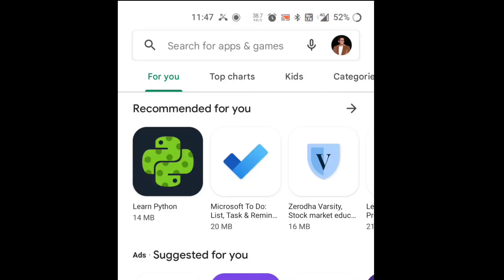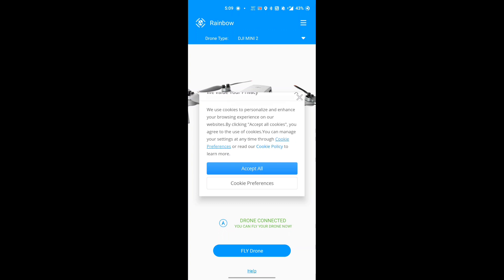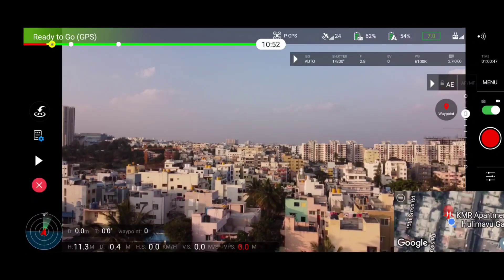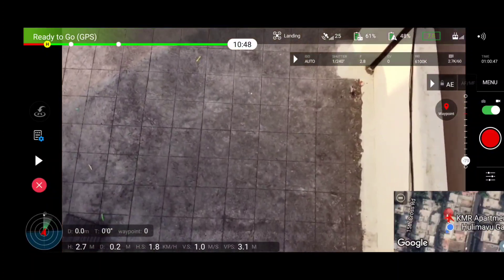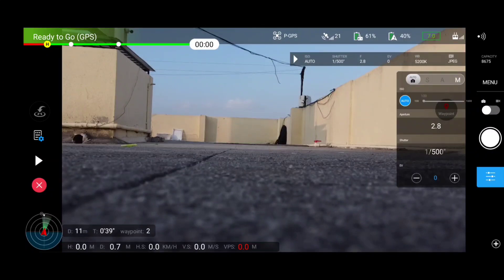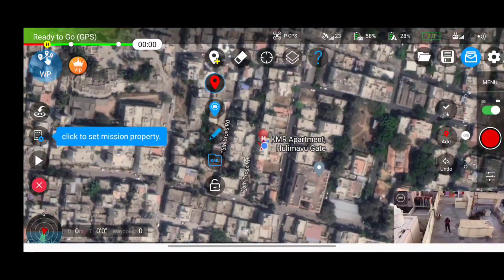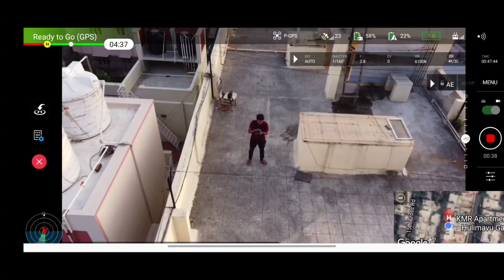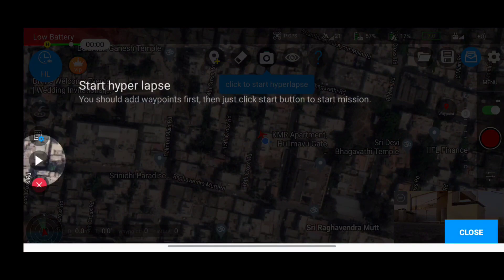DJI MINI2 RAINBOW APP | Active track | OBJECT TRACKING | No more 15 meters limit | free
Rainbow app is supporting Mini 2 / SE and air 2s
there are many additional features like Active tracking, object tracking, orbit, pano mode

0:00 Install RAINBOW
0:59 Rainbow app intro
1:57 Test 15m limit
2:31 Stability test
3:16 RTH test
4:17 BUG
4:38 Features Raainbow
06:02 Active and object tracking
9:26 Ending

x x
DH comapnion-

tips provided by the DH support team
From our experience the descending happens in the following cases:

1. The user did not wait until full GPS log

2. The user flies into a warning zone/restriction zone (this will trigger the 15m)

3. The user does not SWITCH to the already running Fly app but STARTS it agian from the launcher (this is maybe important info for the users!! they should start the FLY app BEFORE hacking then only put it into background, then start hacking and after hackung SWITCH to the app NOT start it from the launcher, just switch with androids app switcher!)

We are not sure if there are more cases which can cause this, but this safety measures should be good already!

If there is an emergency because the drone is descending users can try to switch very quick to DHCompanion to push the 500m button again, this is of course dangerous, but if there is no other way i want to let users know that this is possible. you CAN use it during flight!

best drone.

Shivkumar Dharmoji